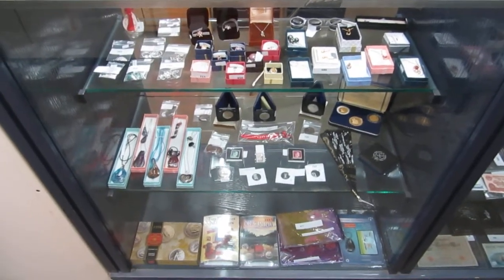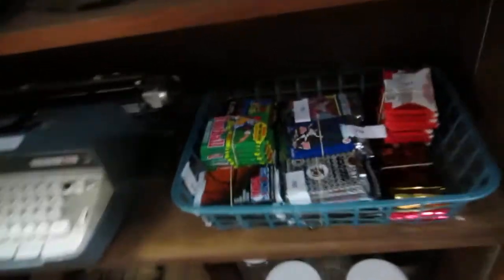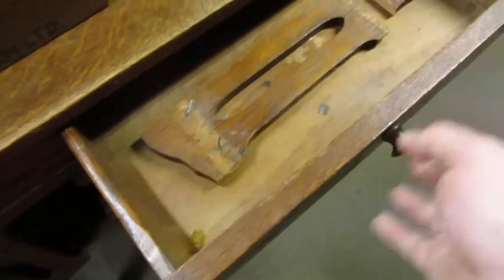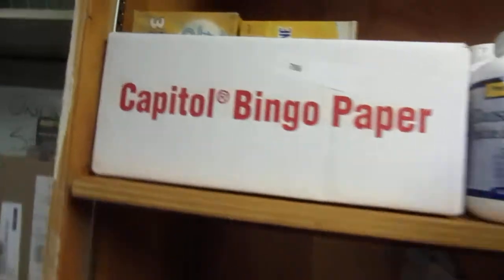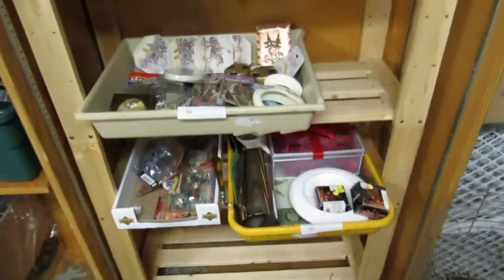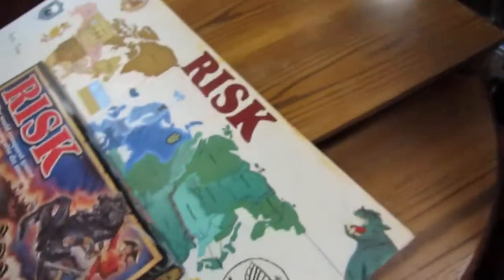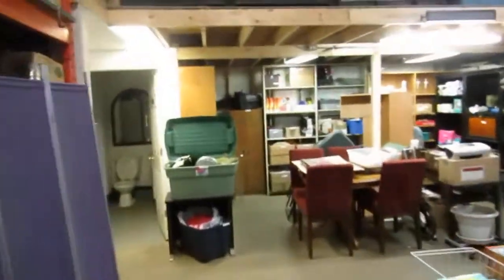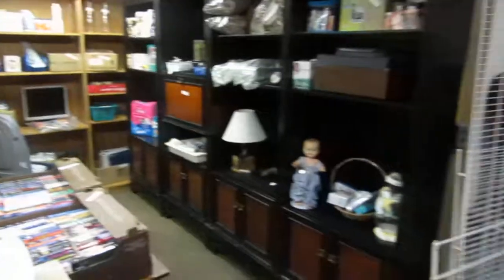August 21 14 Buckaru Auction Video Walkthrough